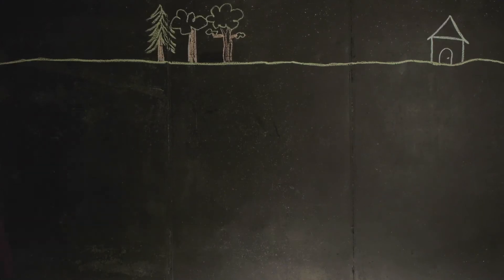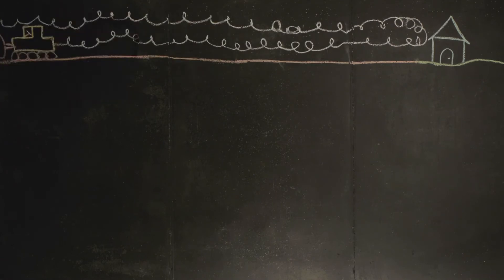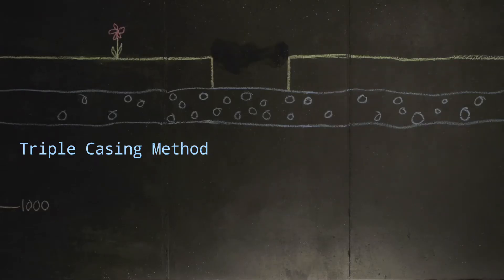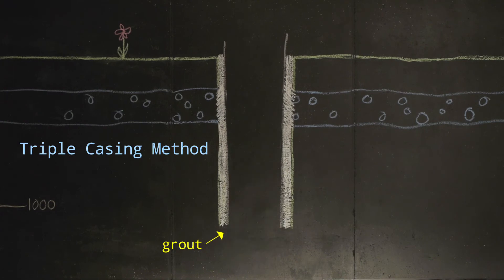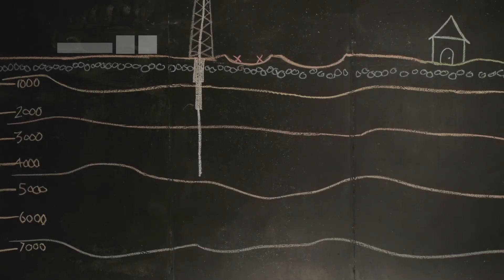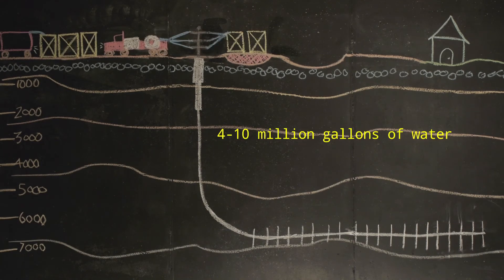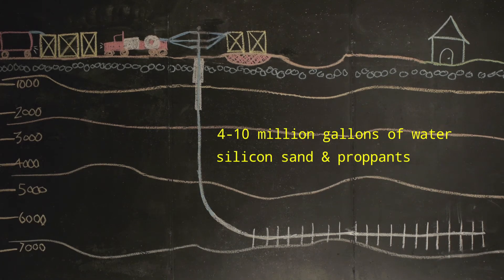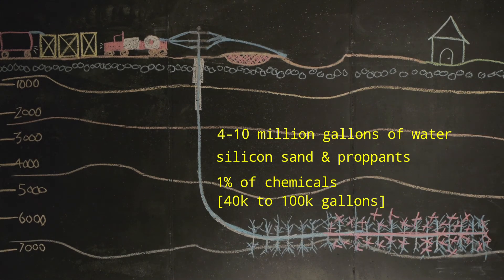What is Fracking?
Mark Ruffalo narrates this explainer piece on "what is fracking?"